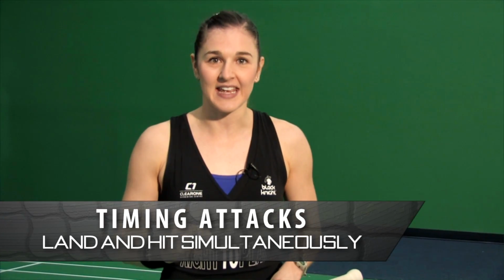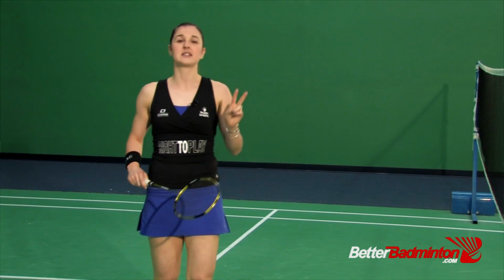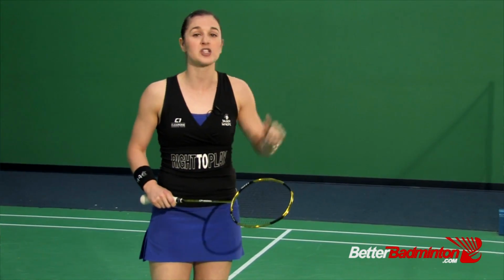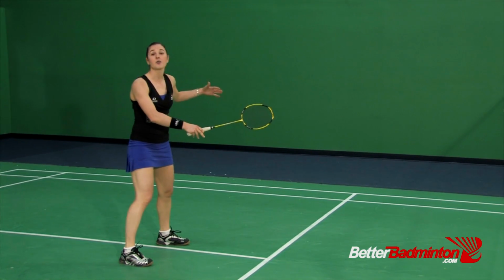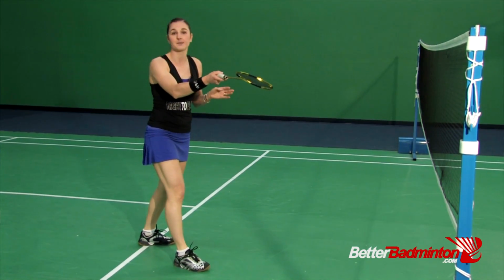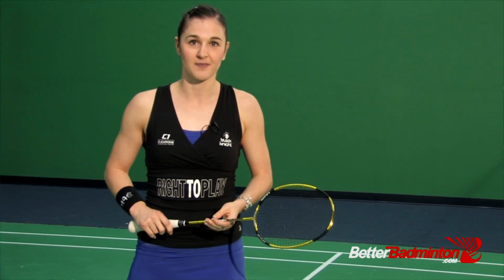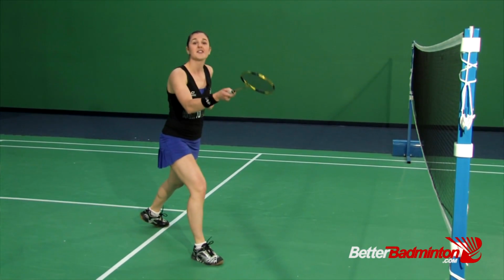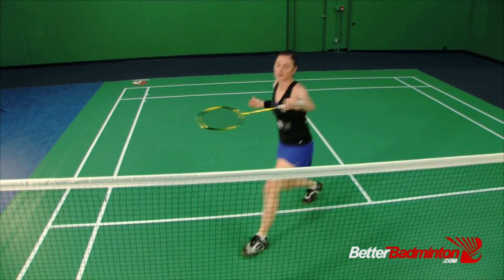FREE Badminton Training - Front Court Footwork Secrets Video #4 - Better Badminton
LIKE this video? Show your support by clicking the THUMBS UP button above!

Don't forget to leave us a comment – we'd love to hear from you!

Go here to get EXCLUSIVE videos, badminton training tips, and secrets from Pro Players before anyone else!

Better Badminton and Anna Rice strongly recommend that you consult with your physician before beginning any exercise program. You should be in good physical condition and be able to participate in the exercise.

Better Badminton and Anna Rice are not a licensed medical care provider and represent that they have no expertise in diagnosing, examining, or treating medical conditions of any kind, or in determining the effect of any specific exercise on a medical condition.

You should understand that when participating in any exercise or exercise program, there is the possibility of physical injury, death, property damage or loss. If you engage in this exercise or exercise program, you agree that you do so at your own risk, are voluntarily participating in these activities, assume all risks and dangers associated with participating in these activities, and agree to release and discharge Better Badminton and Anna Rice from any and all claims or causes of action, known or unknown, arising due to any cause whatsoever, including Better Badminton and Anna Rice's negligence.